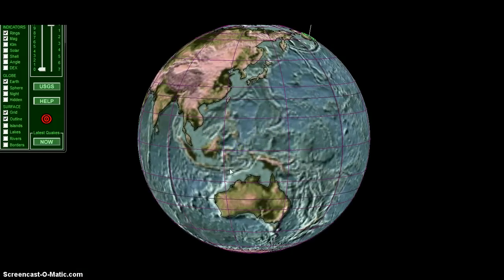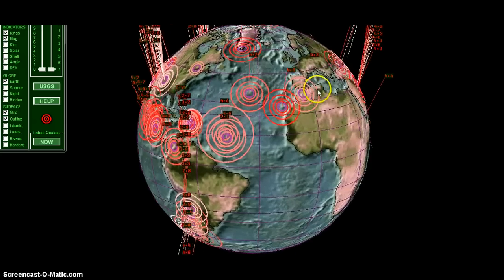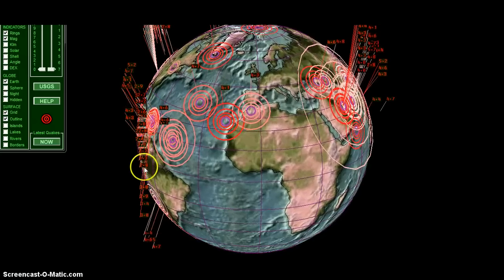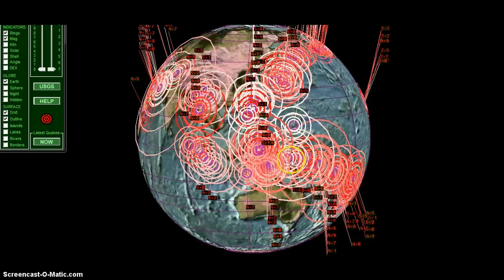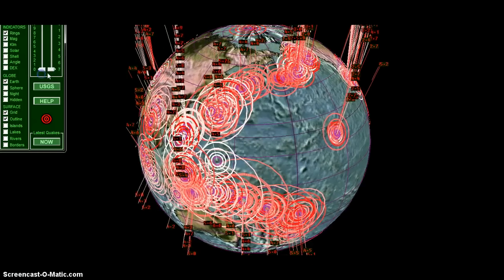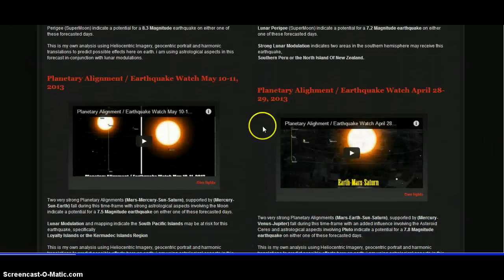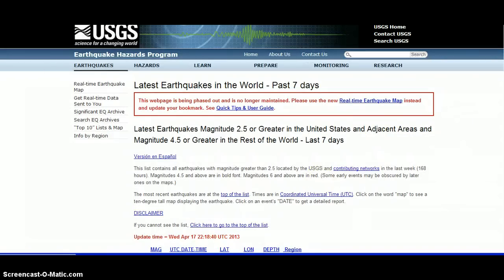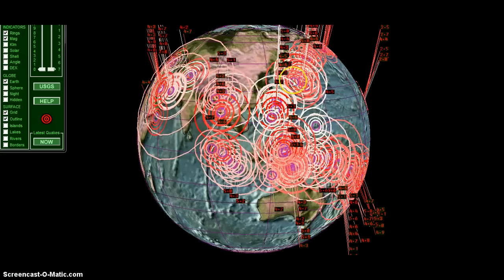Earthquake's Past Week! April 17 2013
Also The umbra field on Earth gets affected during coronal hole streams which also partake in earthquake ramp ups..Solar Flares and CME's also play a key factor in earthquake ramp ups..Earthquake watch! Winter storm watches and warnings, Tornado watches and warnings!!! Please Be Safe and May God Bless You All!